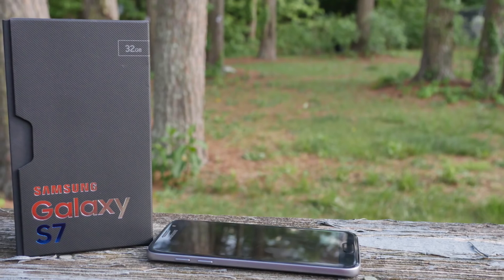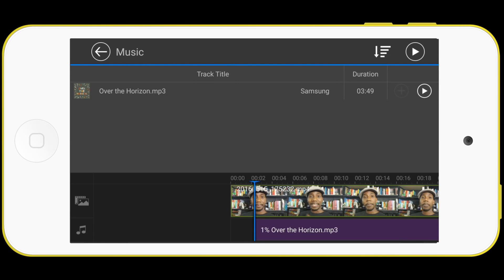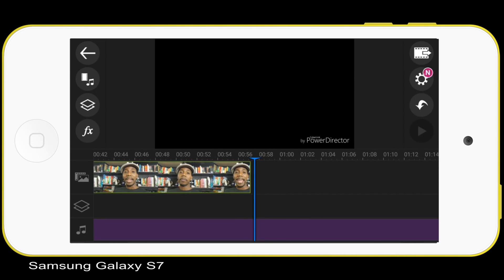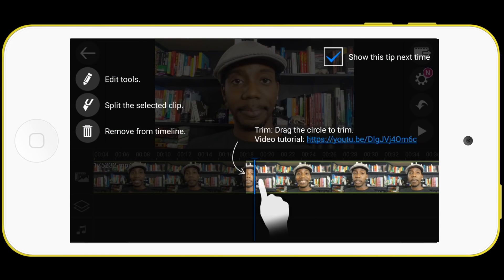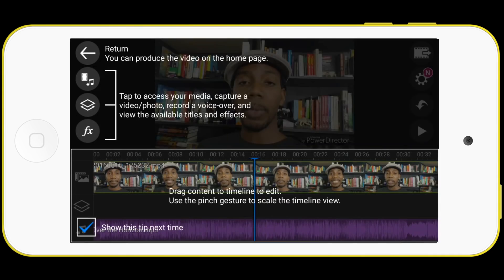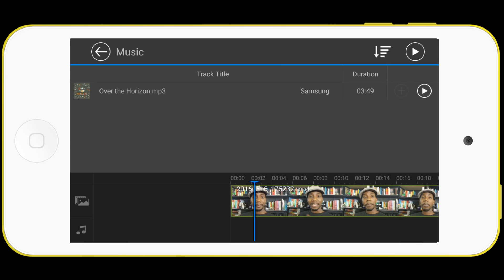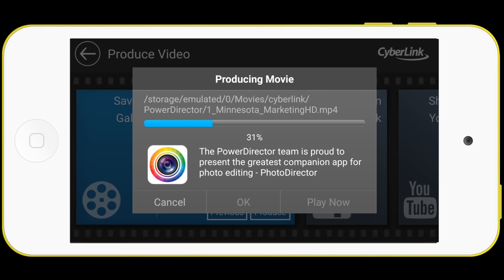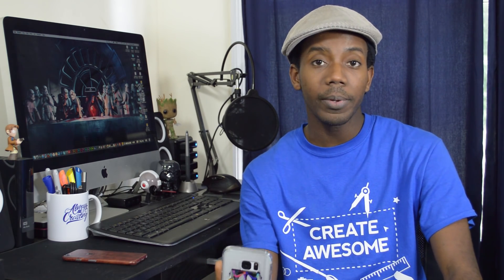Cyberlink PowerDirector Mobile App Review [Android]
PowerDirector Mobile Video Editing App for Android
This is probably one of the best mobile video editors for android.

Recently many of you who follow me in social media, and even here on YouTube have seen that I've been traveling a lot and producing and editing video on my smartphone.

Mobile video editing is something I know a lot of you struggle with and I've been experimenting with a lot of different ways to shoot and edit video on mobile devices, including my android Samsung Galaxy S7 and my iPhone 6s.

Cyberlink PowerDirector is one the best mobile video editing apps I've experienced so far. It has an easy and familar interface that lets me do real jump cuts and add music to the timeline. These are two of the most important features for YouTubers.

I was really impressed with how easy it is to use Power Director Mobile and how fast I was able to edit with it. The app is one of the easier mobile video editing tools to learn.

Smartphone video editing might feel like a pain but Cyberlink Power Director for Android can make it easier on you.